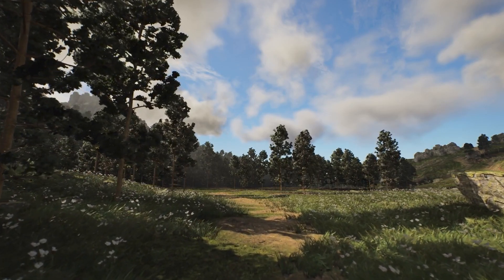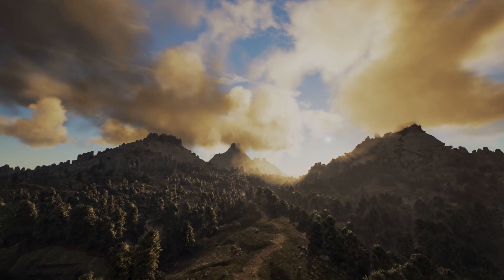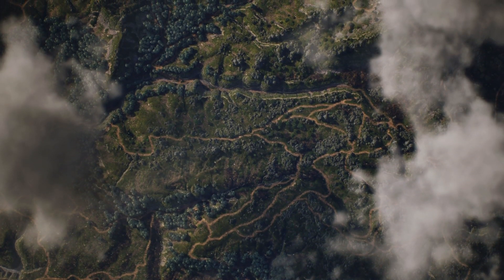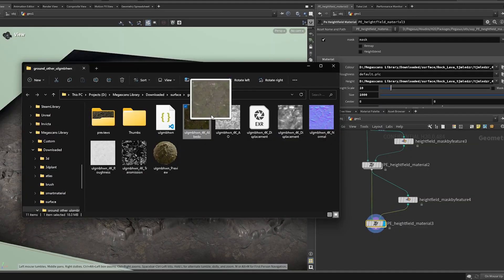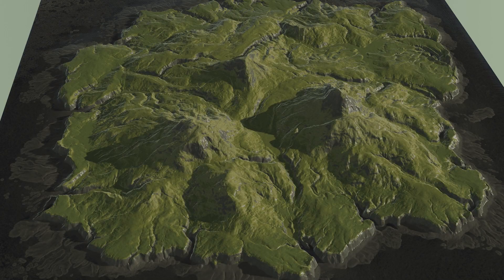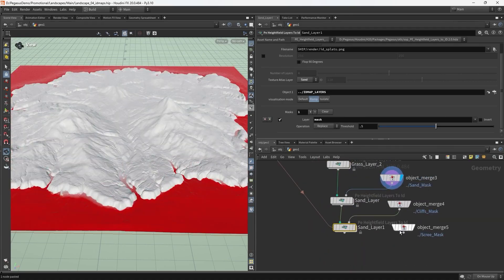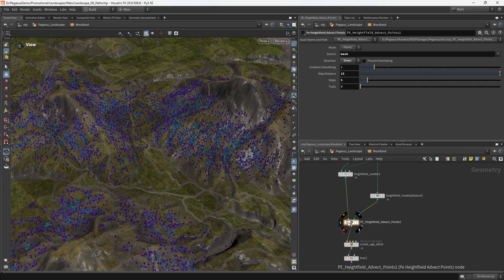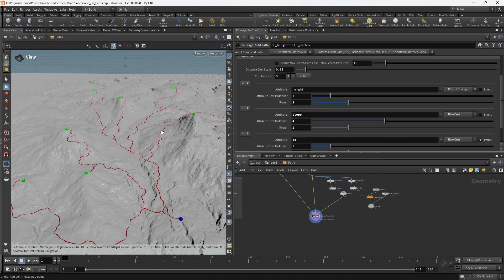Project Pegasus | Landscape Workflow | Introduction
A quick overview of each lesson and what you’ll be learning along the way.